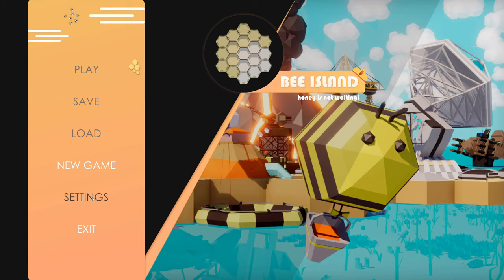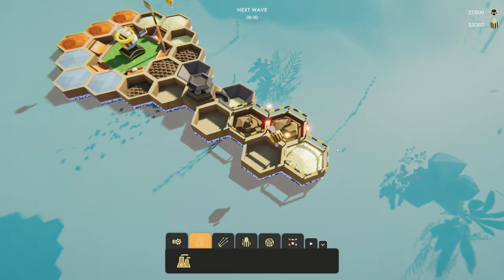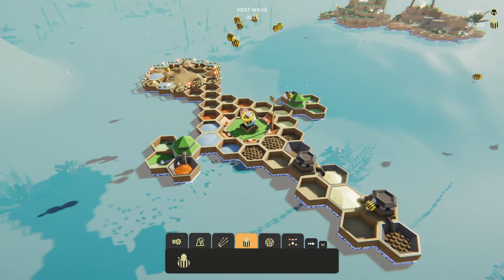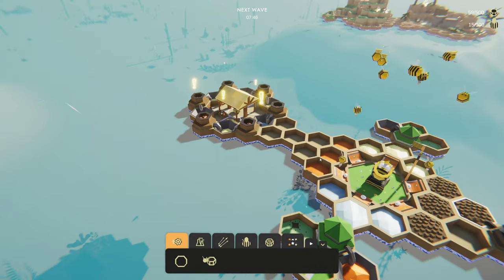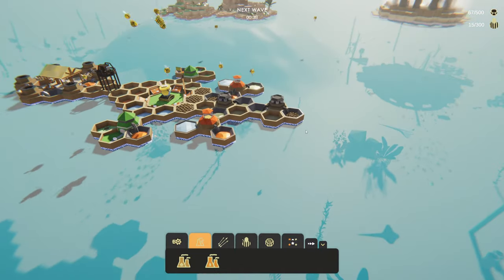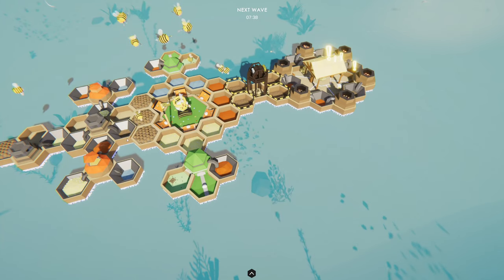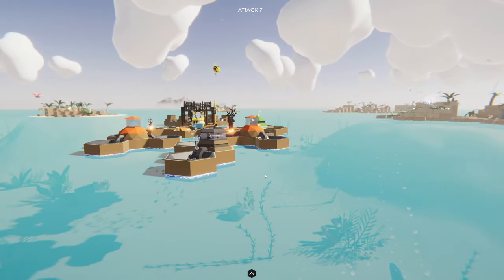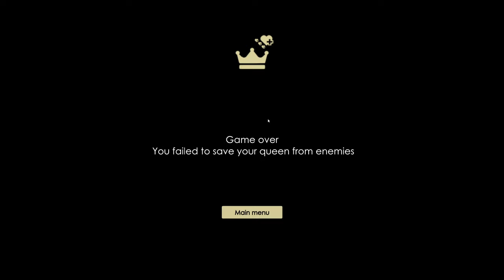What the heck is Bee Island? - A new indie colony builder strategy game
Bee Island is a cute little strategy and ressource management game recently released on Steam.